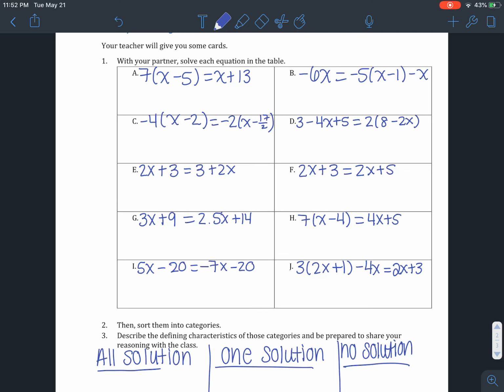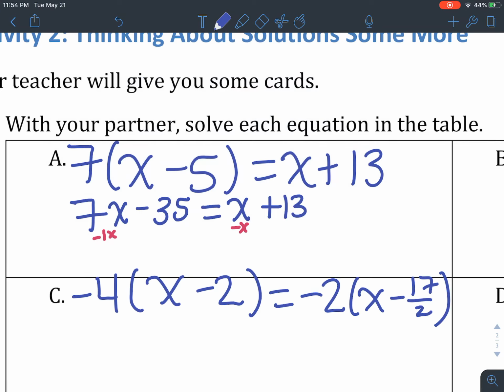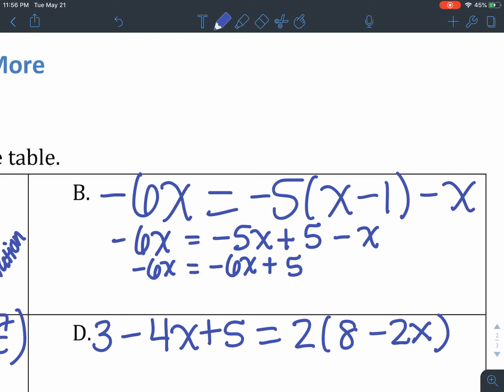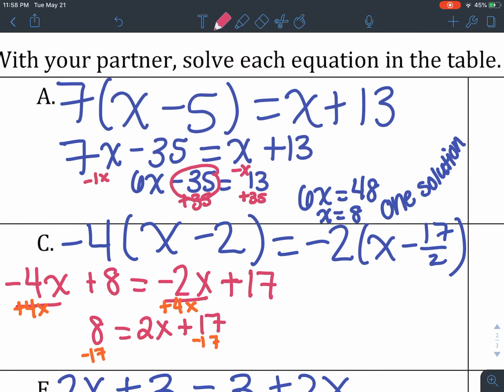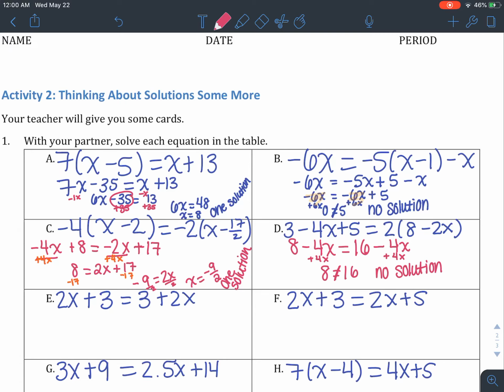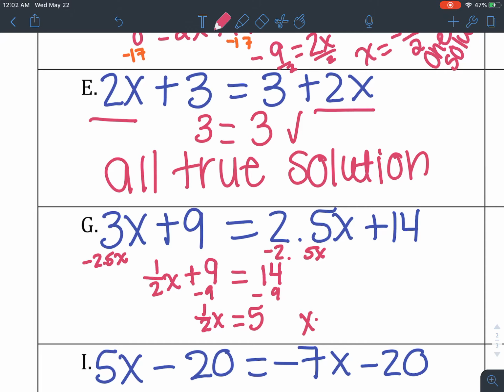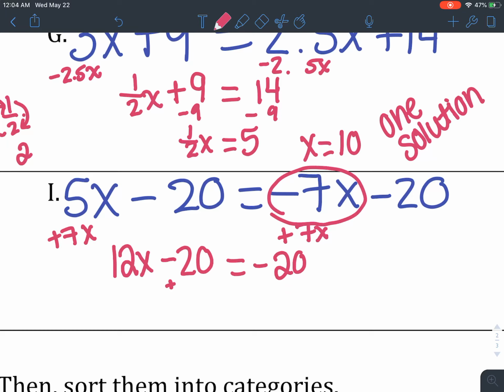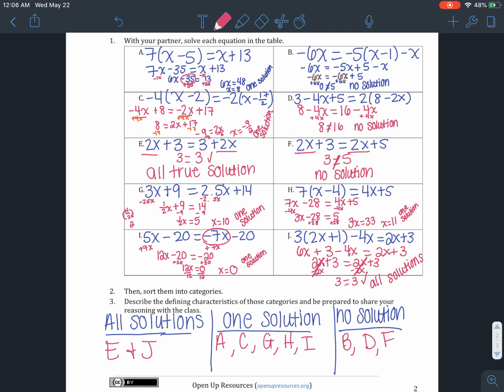Lesson 8 Activity 2